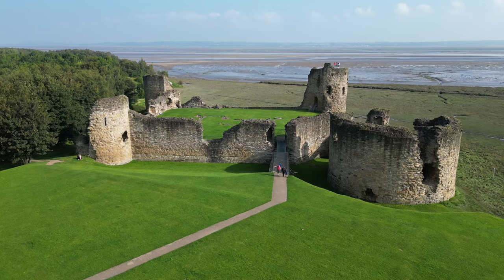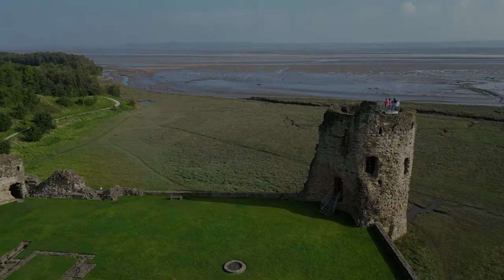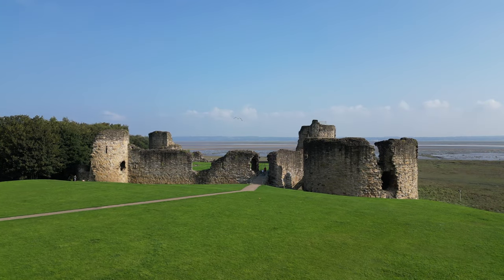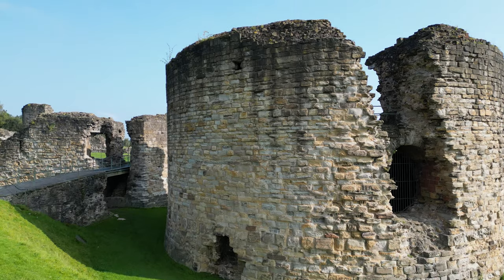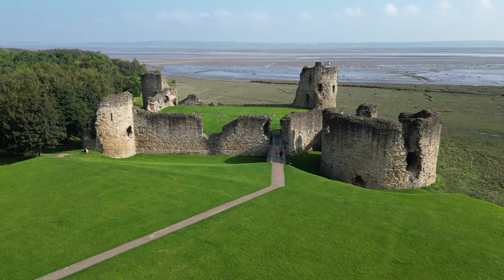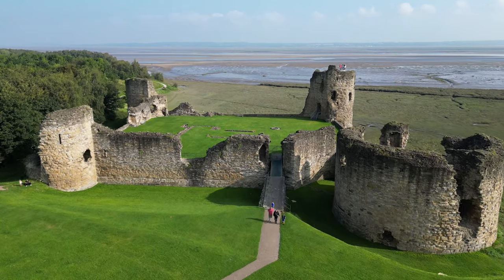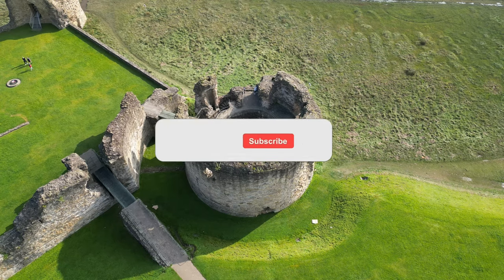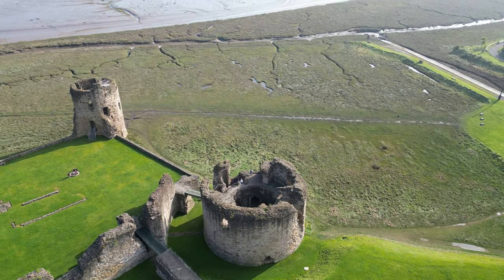Flint Castle (Castell y Fflint) with narration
Flint Castle (Castell y Fflint), Castle Rd, Flint, Wales, CH6 5PE.

Filmed on a DJI Mini 3 Pro drone - 02/09/2023 and edited in DaVinci Resolve.

Flint Castle in Flint, Flintshire, was the first of a series of castles built during King Edward I's campaign to conquer Wales.  Building work began in 1277.